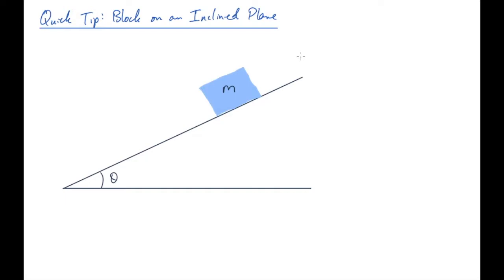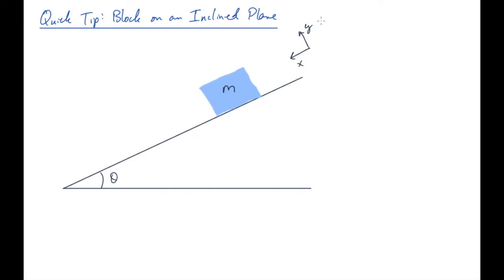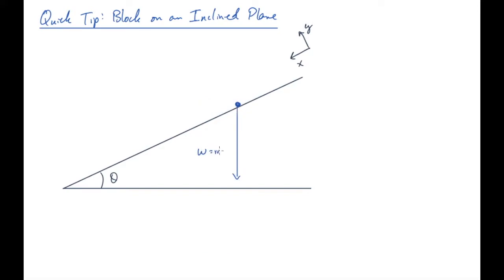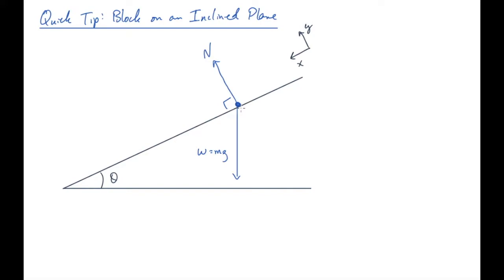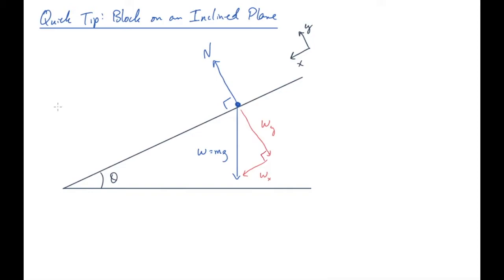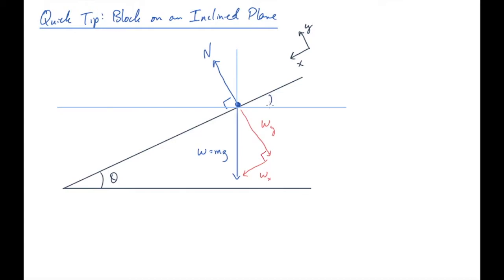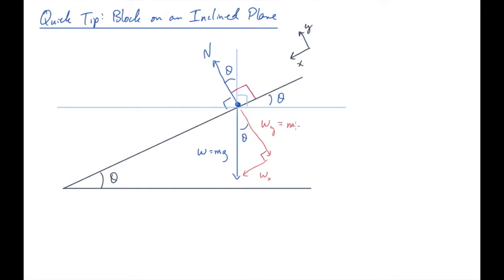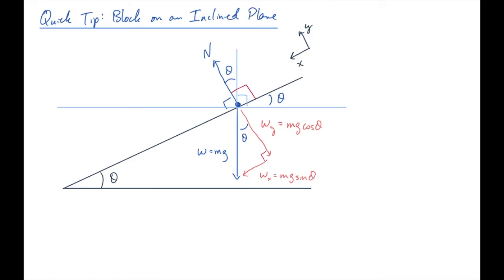Quick Tip: Block on an Inclined Plane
This Quick Tip illustrates how to resolve forces onto a coordinate system rotated to align with an inclined plane.